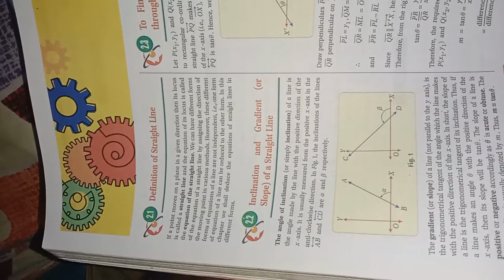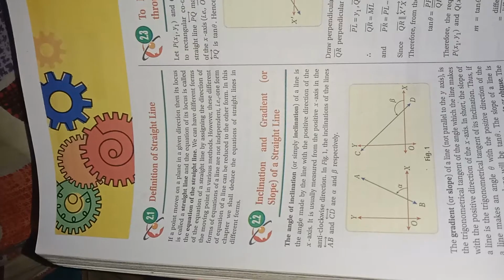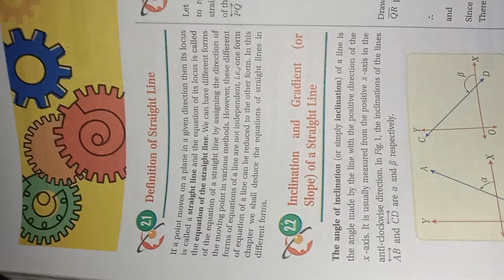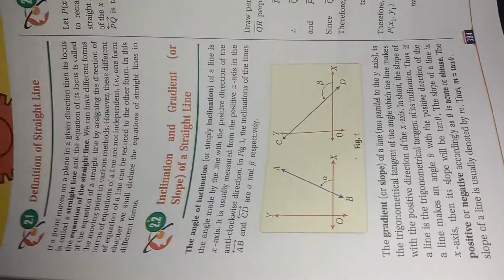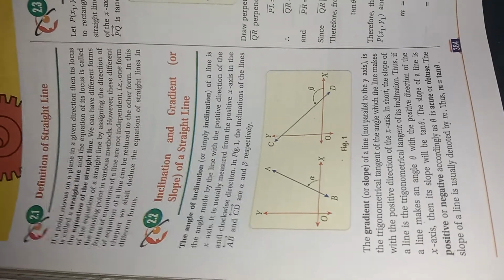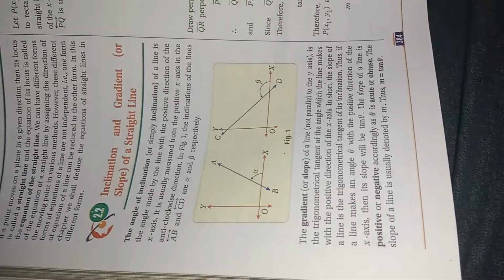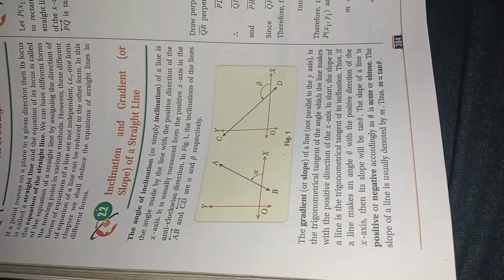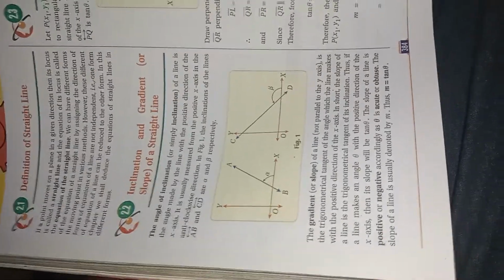Definition, Inclination and Gradient(or slope), slope of a line through two given points.